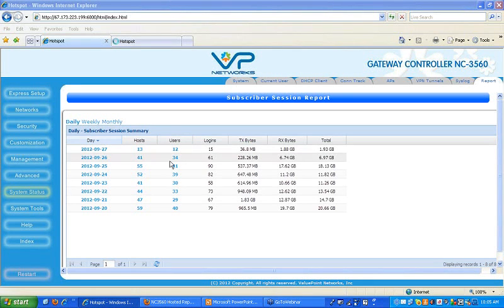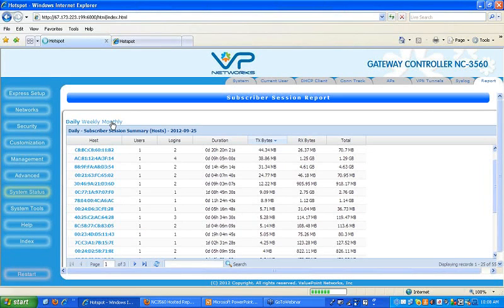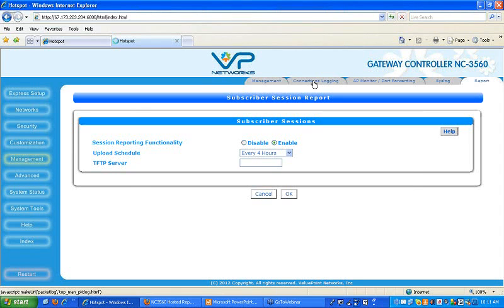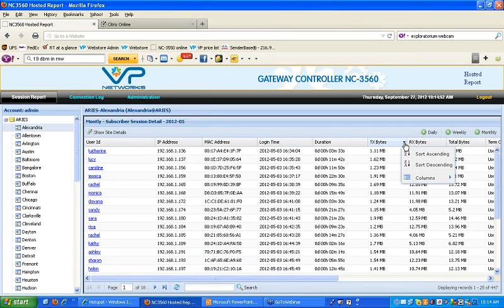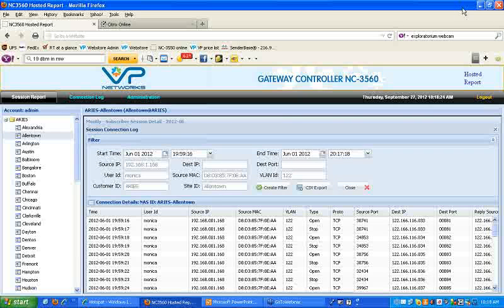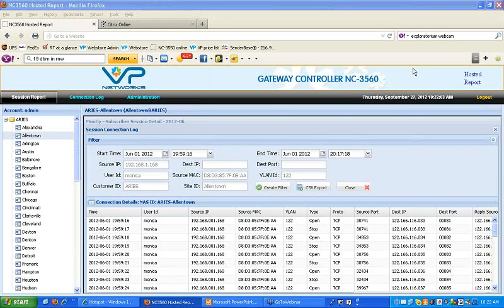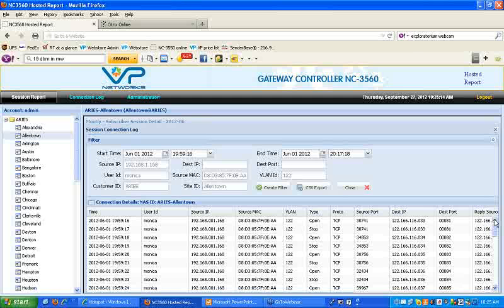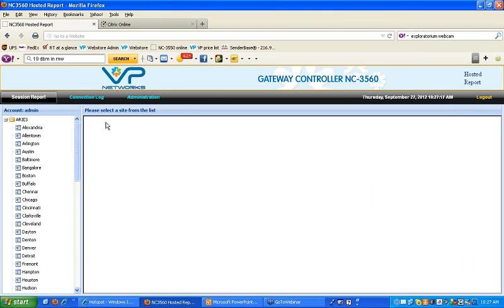User Reports Webinar Thursday September 27